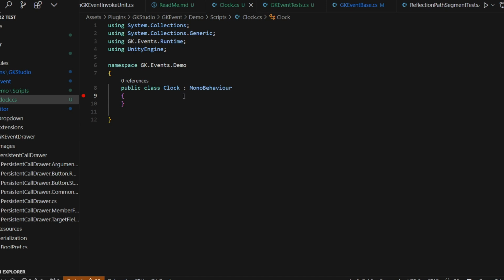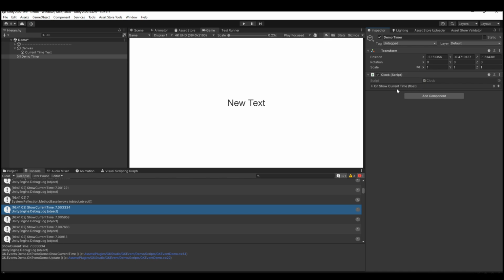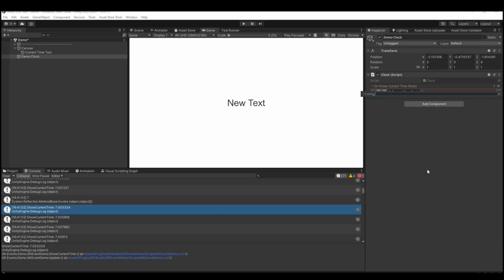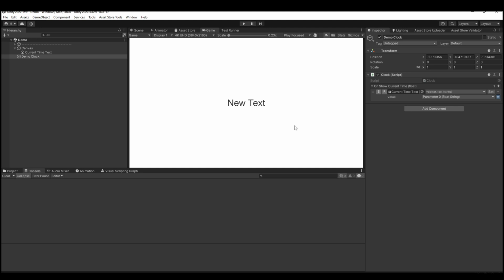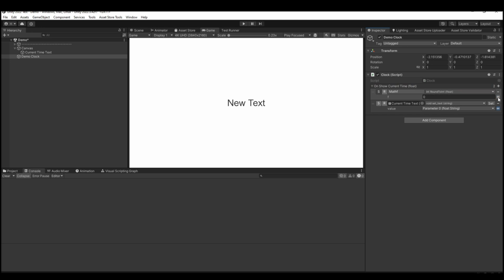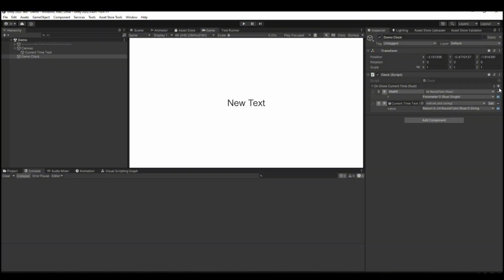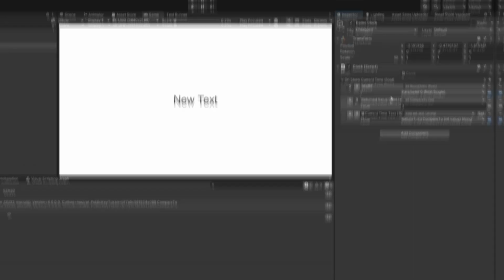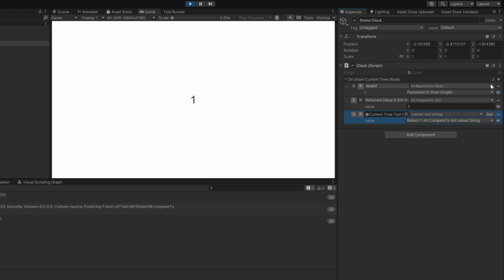GKEvent - Demo [Unity Asset Store]